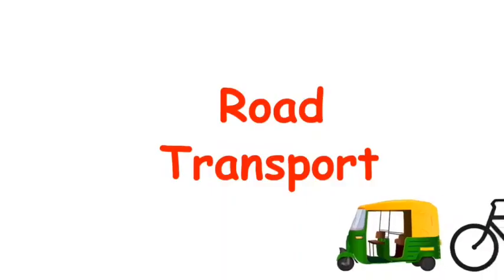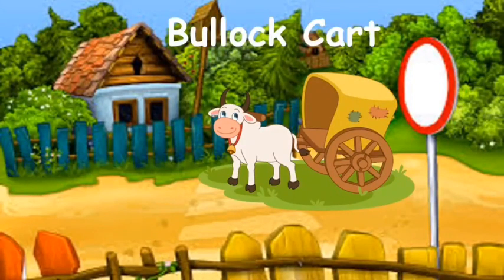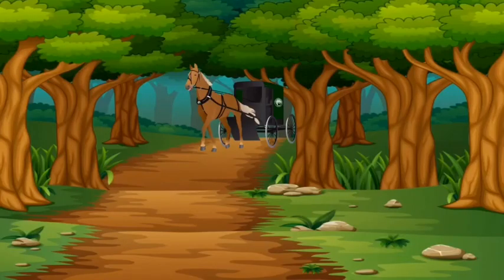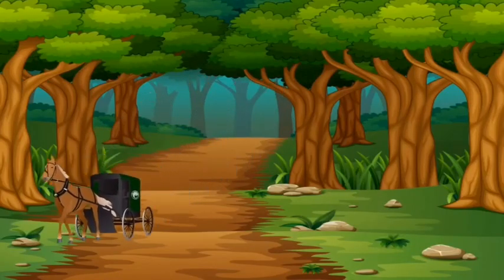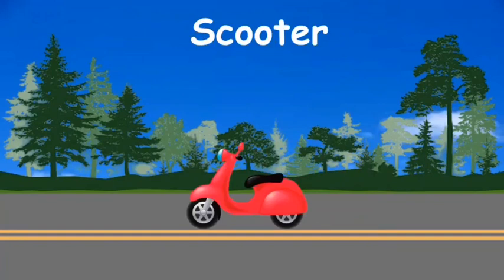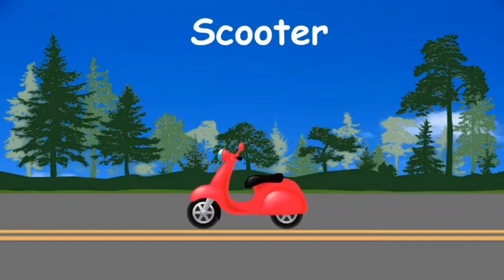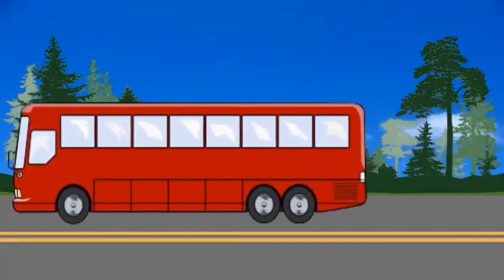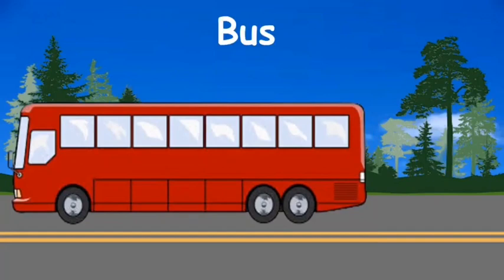The Orbis School - Environmental Science - Sr KG - Transport Road & Rail - Part 1